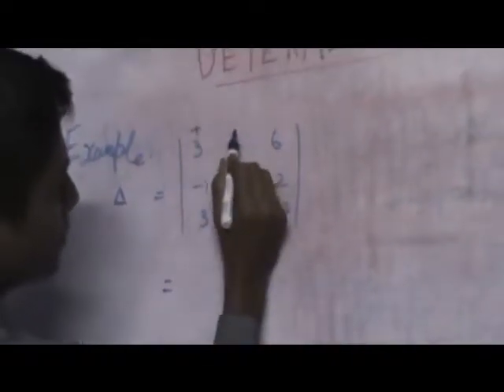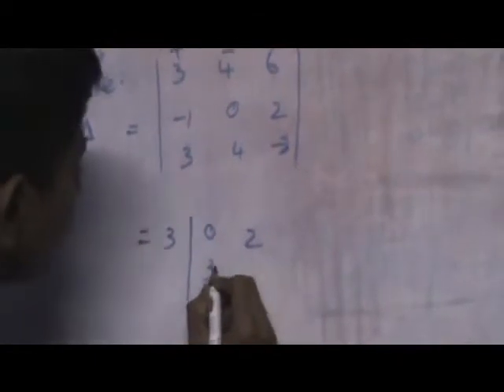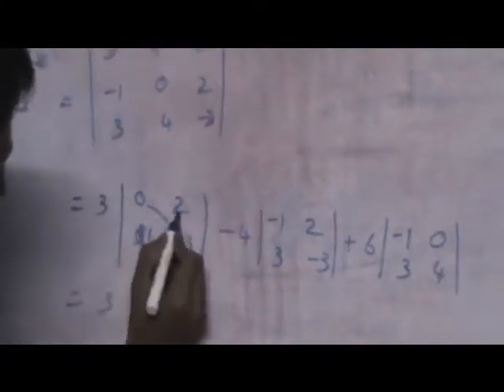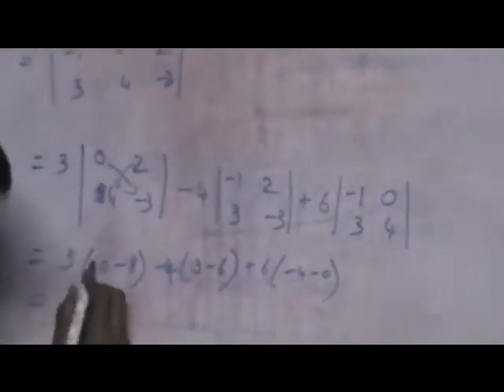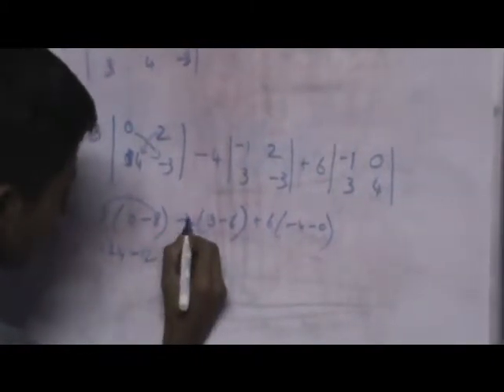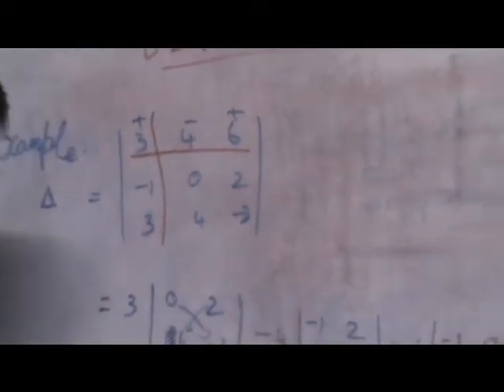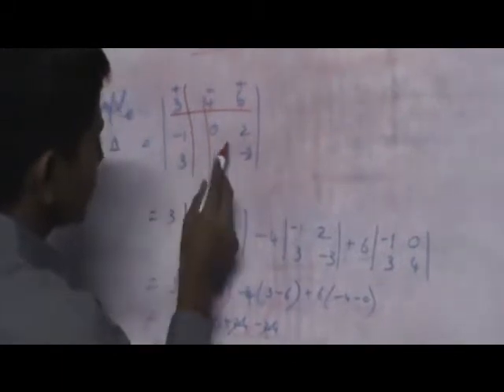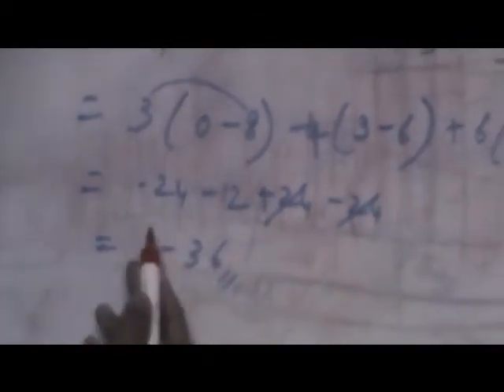Determinant Value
finding value of a  Determinant